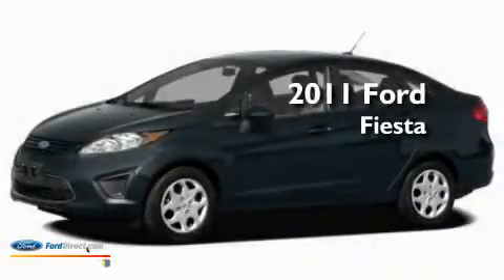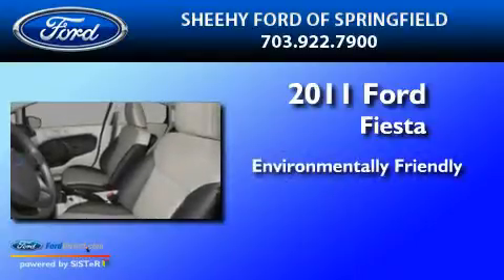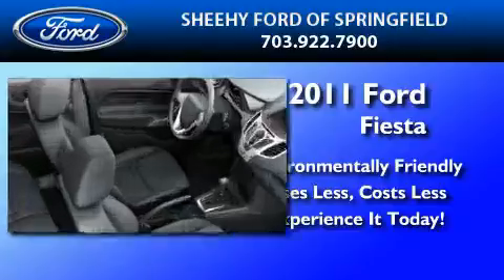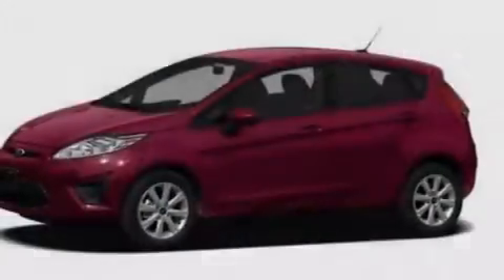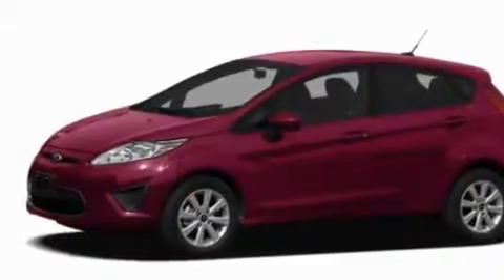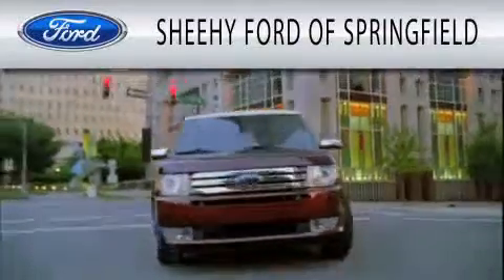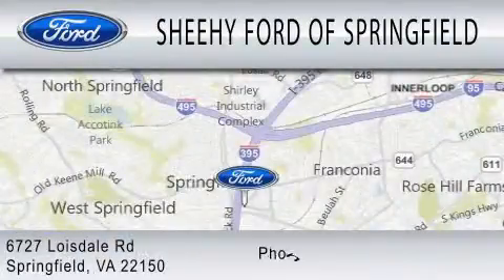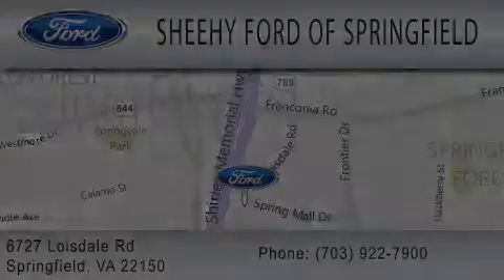2011 FORD FIESTA VA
Year : 2011
 Make : FORD
 Model : FIESTA
 Engine : 1.6L I4

 Stock : G170820

 6727 Loisdale Road
  , VA 22150